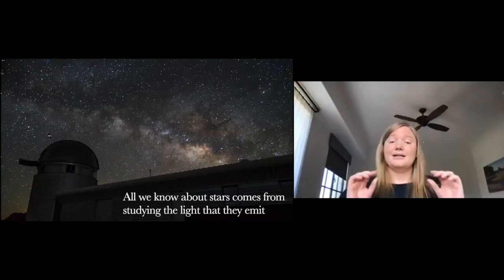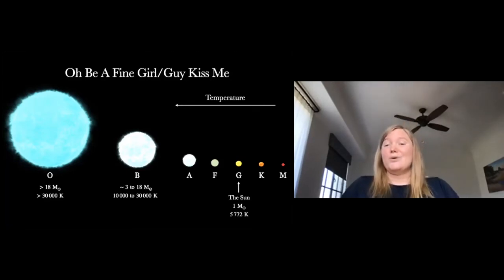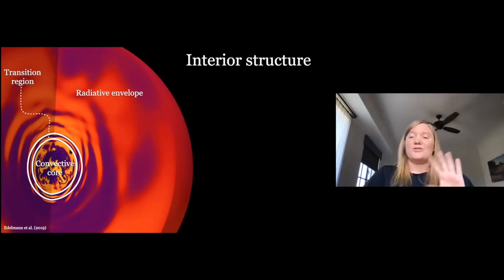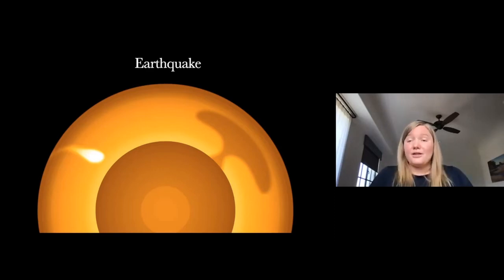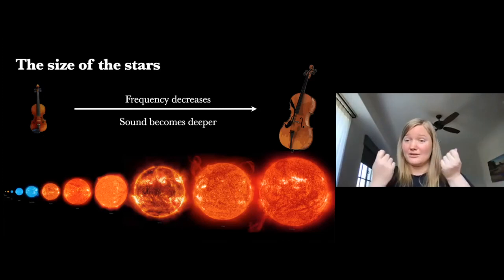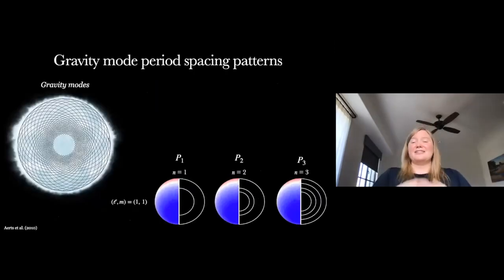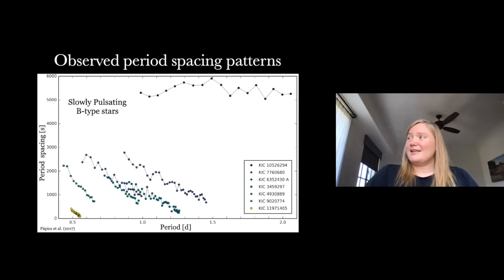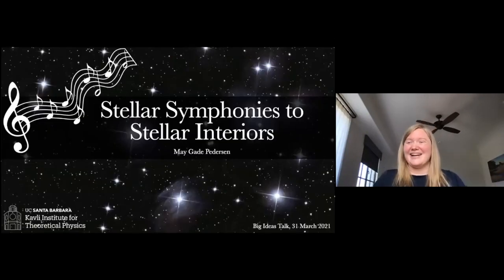Stellar Symphonies to Stellar Interiors ▸ May Gade Pedersen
Acknowledgements:
Image of The Pleiades by Rawastrodata.
Image of Mercator Telescope by Péter I. Pápics.
Artist depiction of stellar evolution by ESO/S. Steinhöfel
Image of seismic wave propagation by Byron Inouye.
AXISEM seismic wave propagation 4 - Made by Simon Stahler and Tarje Nissen Meyer, using their code AXISE.
3D simulation of internal gravity waves by Philipp Edelmann.

Recorded as part of KITP's "Big Ideas" exclusive series for Friends of KITP